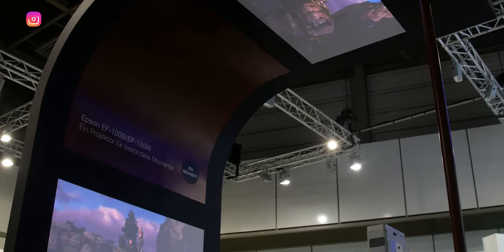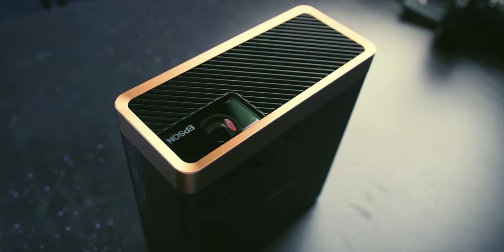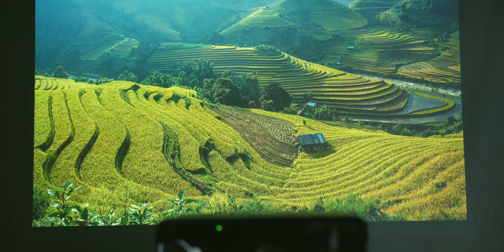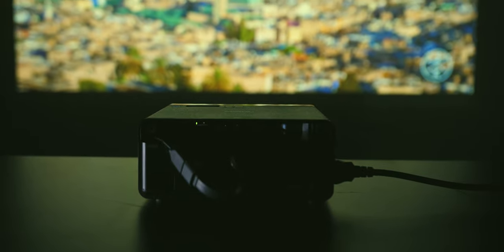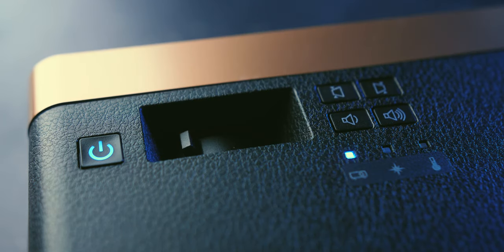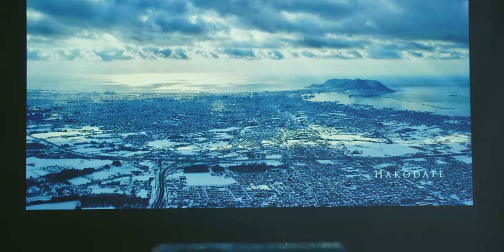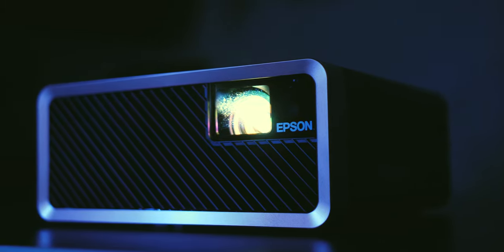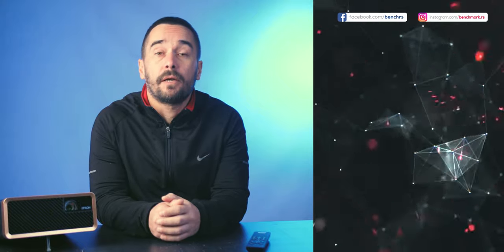Epson EF-100 Lasers Projector Review - Portable Cinema on Steroids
A new addition to Epson's lineup of portable projectors promises the ultimate portability, long life and ability to project on any surface, that makes it a very useful and interesting model for both home and professional use